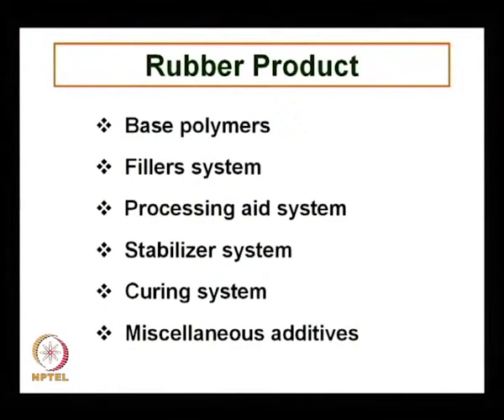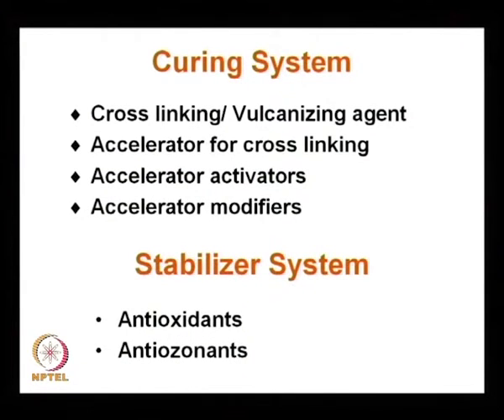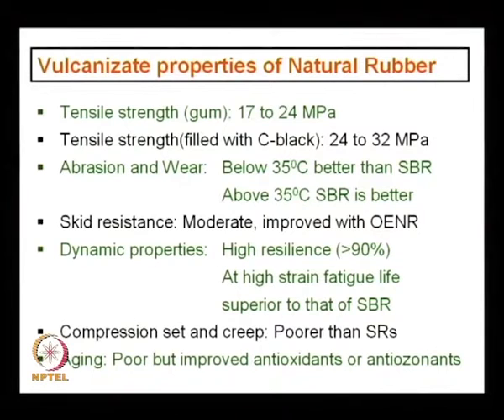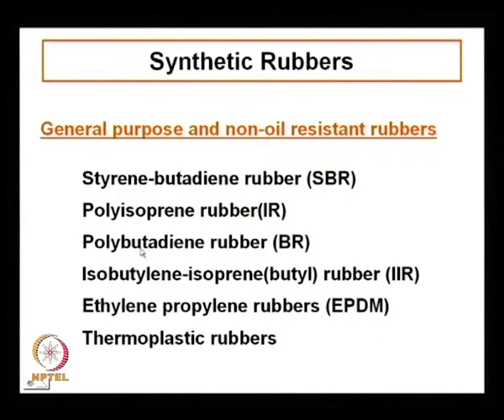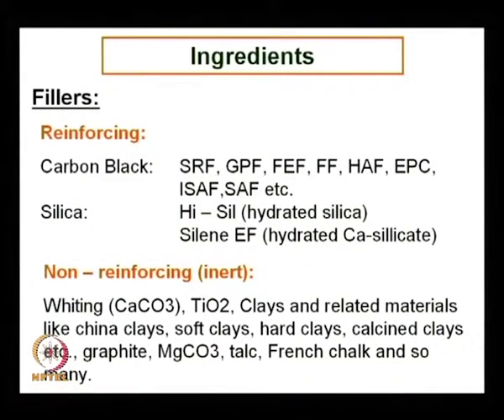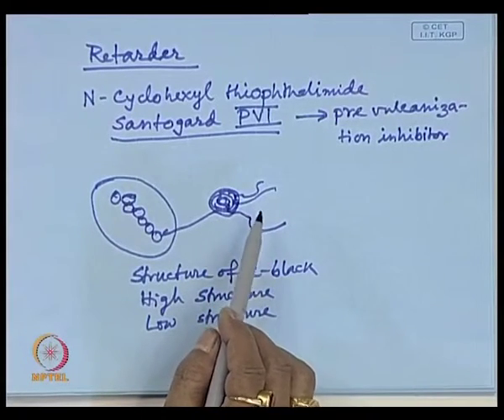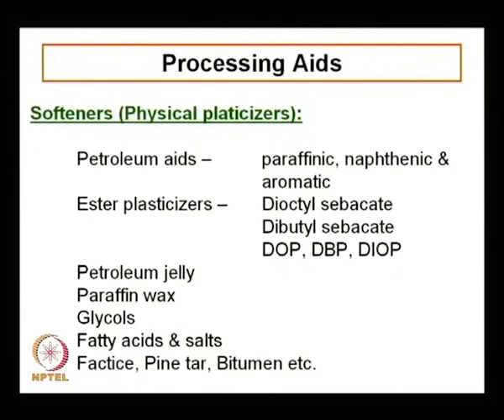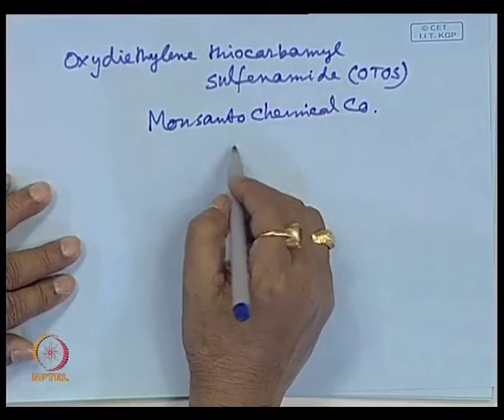Rubber Products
Science and Technology of Polymers